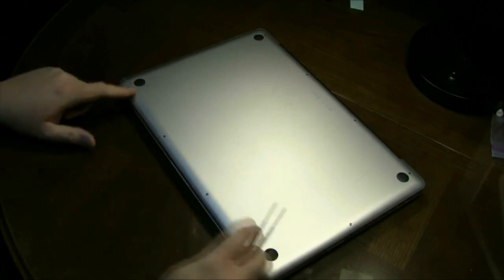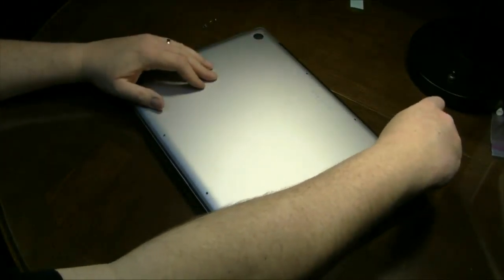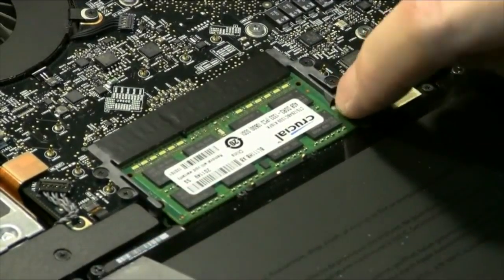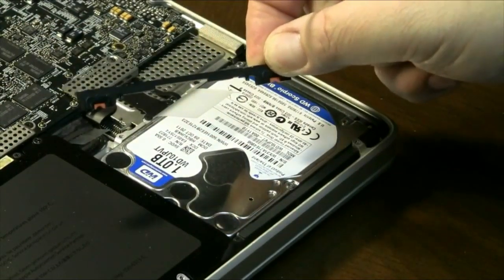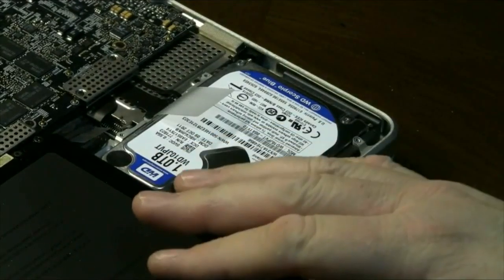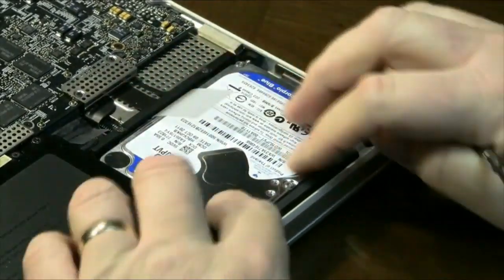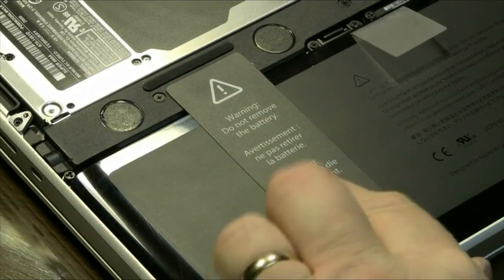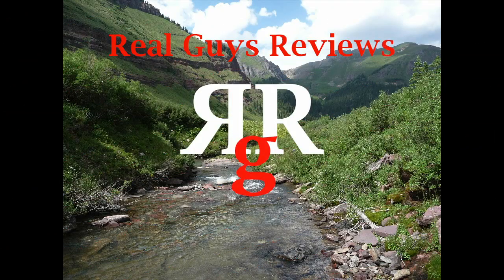MacBook Pro 17" Hard Drive Replacement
A brief video on replacing a hard drive and ram in a 17" MacBook Pro.

RgR videos are strictly non profit and for educational purposes only following the Fair Use Doctrine which permits the reproduction of limited copyrighted materials for use in teaching, reviewing, research and literary criticism.